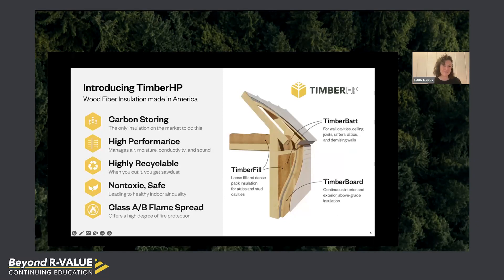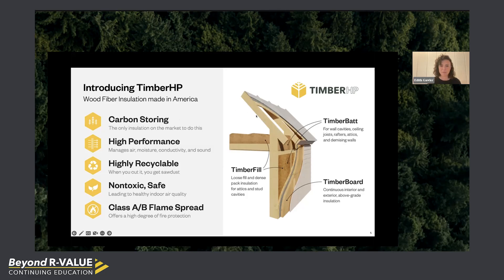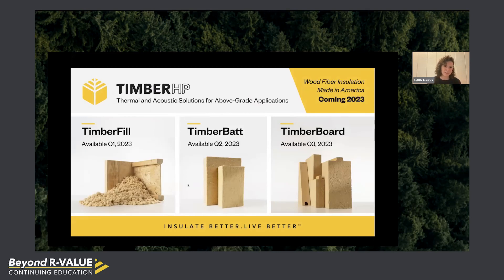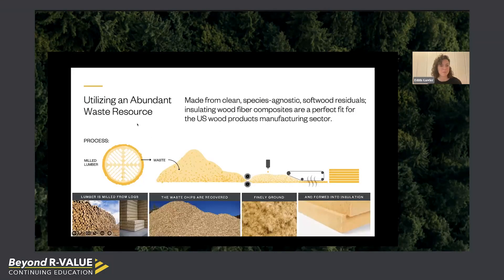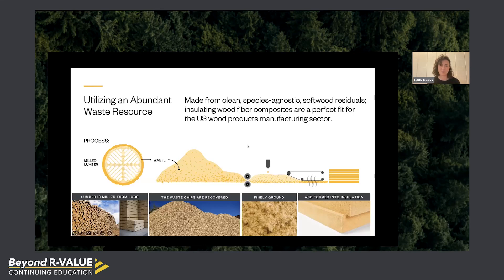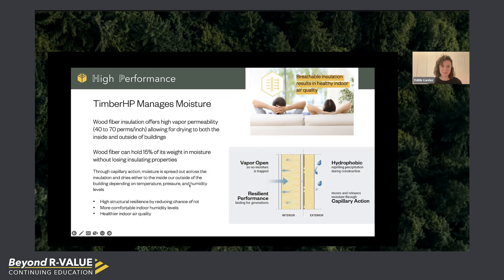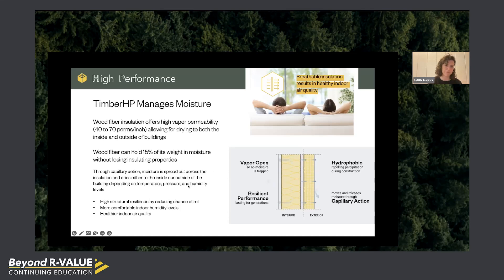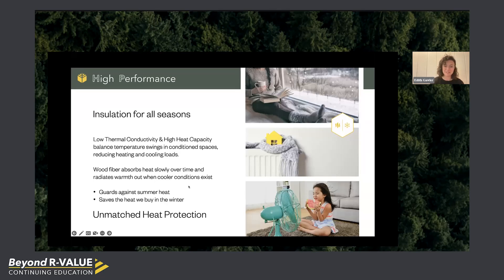TimberHP | Beyond R-Value - Embodied Carbon and the BEAM Calculator